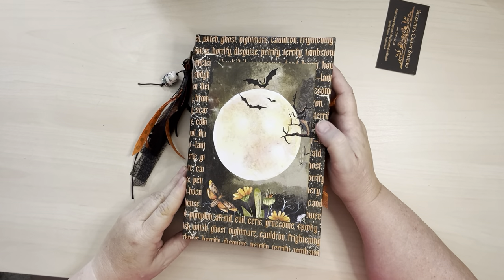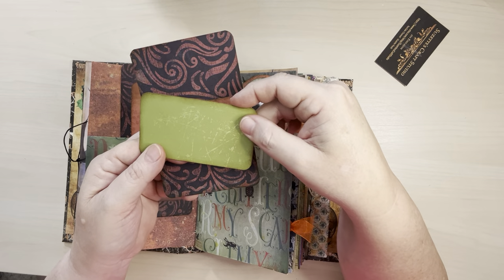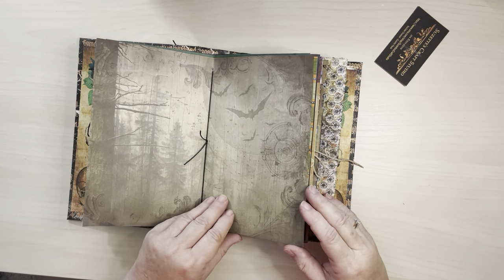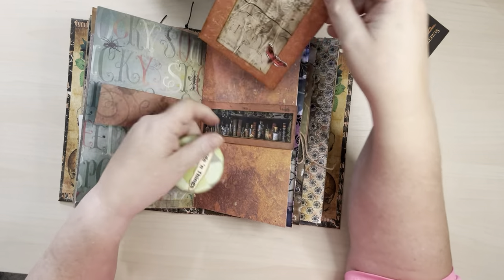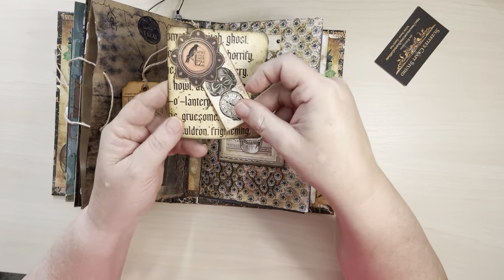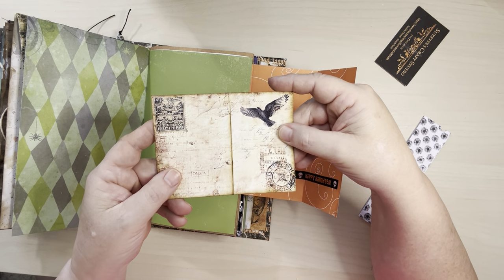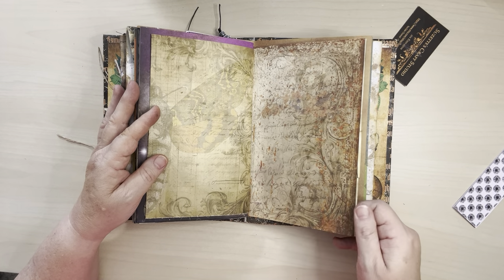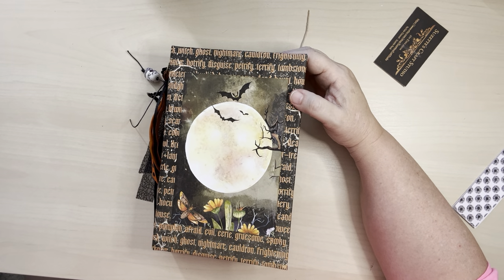Halloween 2024 Junk Journal Flip Through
Flip through of my latest Halloween Junk Journal.
For Sale on Etsy